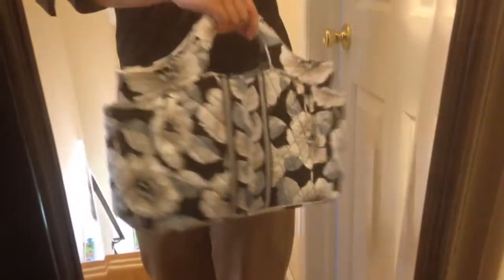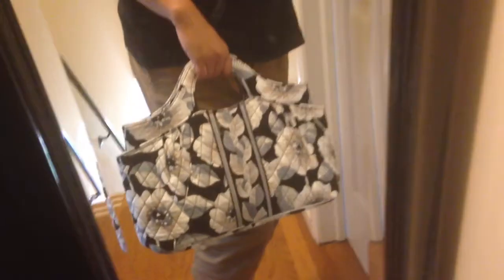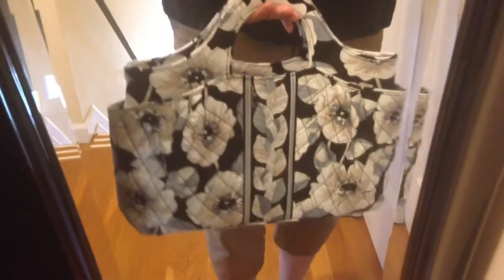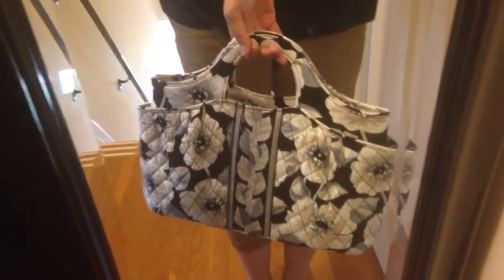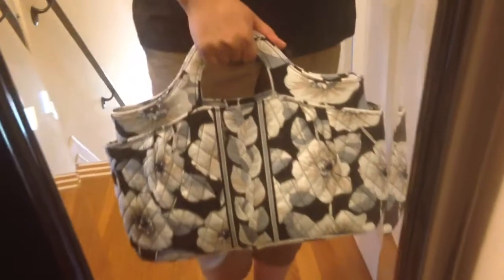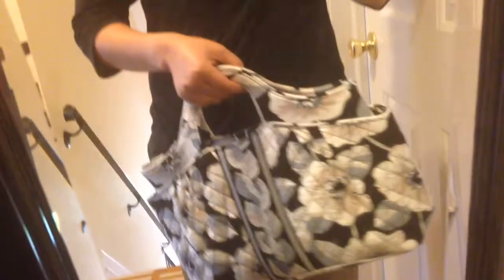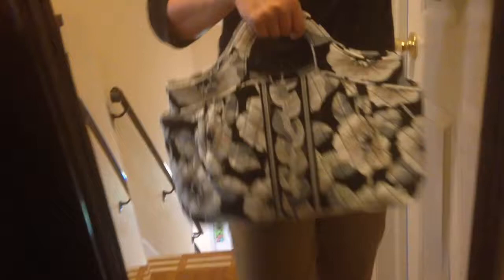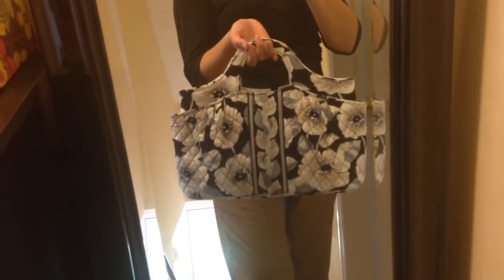Quick view of Abby!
Quick view of Vera Bradley Abby.